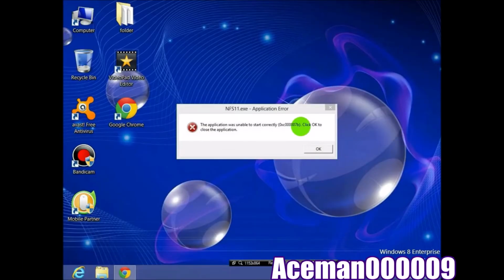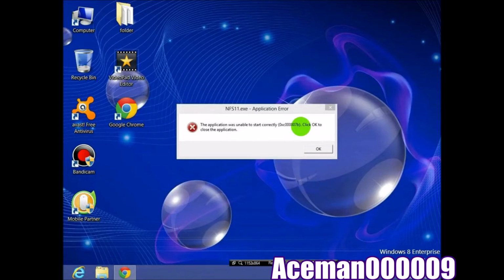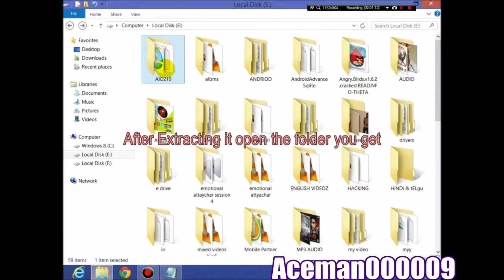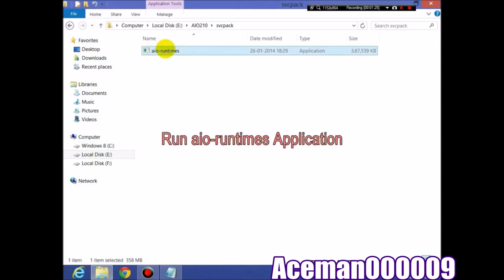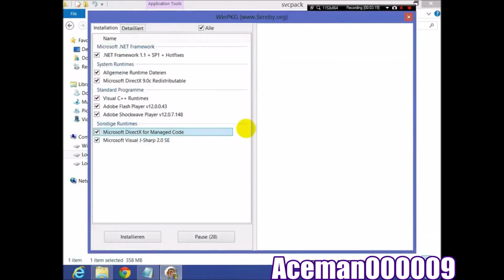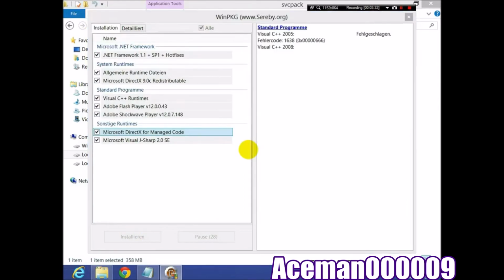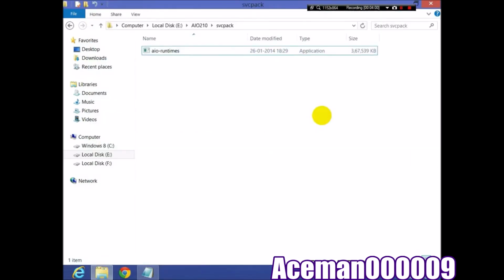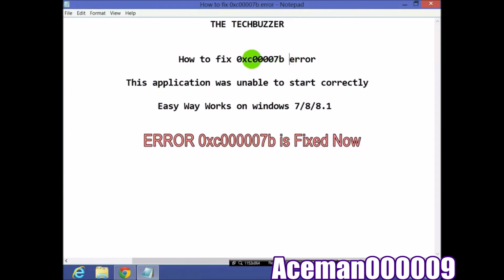HOW TO FIX Error (0xc000007b) Easily for all Windows 7/8/8.1/10 (Solved 2020)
An easy way how to fix (0xc000007b) error works on windows 7/8/8.1.How to fix (0xc000007b) error. Game error (0xc000007b)
how to fix outlast game error 0xc000007b
how to fix 0xc00007b error windows
how to fix 0xc00007b
it shows how to fix (0xc000007b) After effects CS6 error solved 0xc00007b error windows 7
How to fix (0xc000007b) error Watch Dogs game Error 0xc000007b fix working
This will fix GTA error 0xc000007b code
how to fix outlast error 0xc000007b
Watch Dogs Error 0xc000007b fix
Easy fix for Adobe Lightroom error 0xc000007b cannot start
Call of Duty game error 0xc00007b fix working
Battlefield 4 0xc000007b error solution
Diablo3 error 0xc000007b , 0xc000007b error Battlefield3, Dirt3 error 0xc000007b fixed, Heroes Might error 0xc000007b
Solved Error (0xc000007b) playing any games on windows 7/8/8.1
Game Launch Error 0xc000007b (Fixed!)
how to fix 0xc00007b (Nether)
Fix all application error "The application was unable to start correctly (0xc000007b). Click OK to close the application."
how to fix 0xc000007b error (Nether)
This video shows to public who are facing this error 0xc000007b how to fix 0xc000007b error works on windows 7, windows 8 and windows 8.1.
When application runs a message appears on the screen as application unable to start correctly error 0xc000007b fix here is solution step by step solved 2014